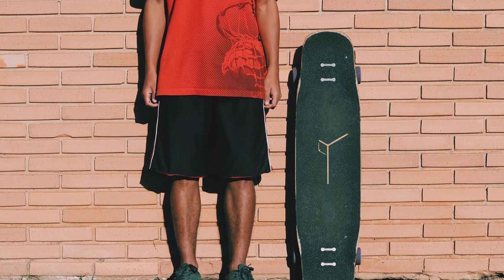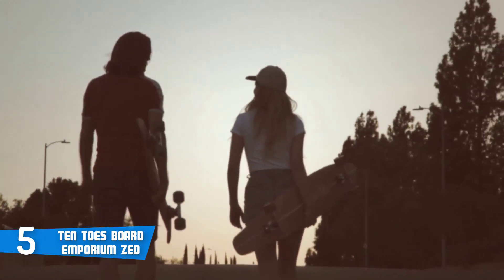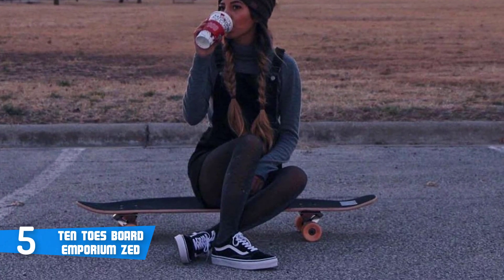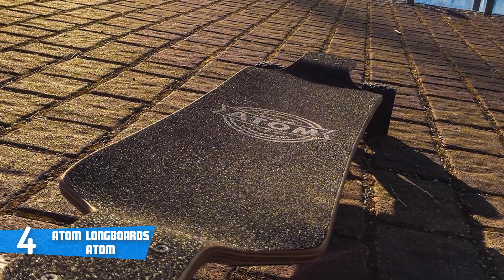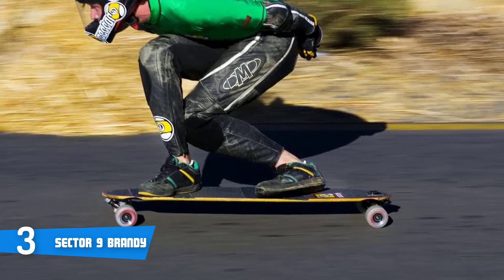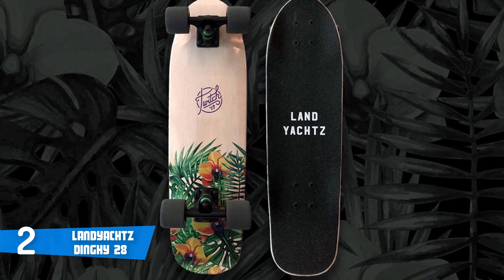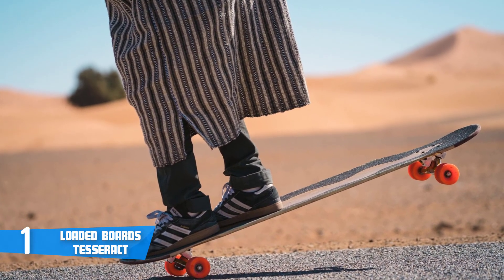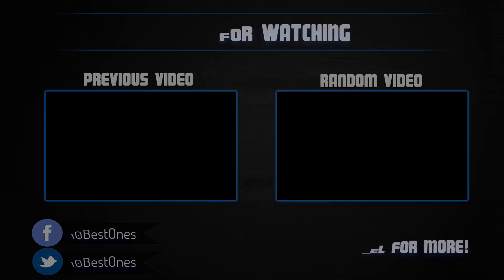Best Longboards in 2018 - Which One Doesn't Suck?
► Links to the longboards we mentioned in this video today:

► 5. Ten Toes Board Emporium Zed
► 4. Atom Longboards Atom
► 3. Sector 9 Brandy
► 2. Landyachtz Dinghy 28"
► 1. Loaded Boards Tesseract

Today we listed the best longboards in the market for this year. I personally am a huge fan of longboards, so i decided to make this video to help you guys out if you are planning on purchasing one.

10BestOnes is a participant in the Amazon Services LLC Associates Program, an affiliate advertising program designed to provide a means for sites to earn advertising fees by advertising and linking to Amazon.com. As an Amazon Associate I earn from qualifying purchases.